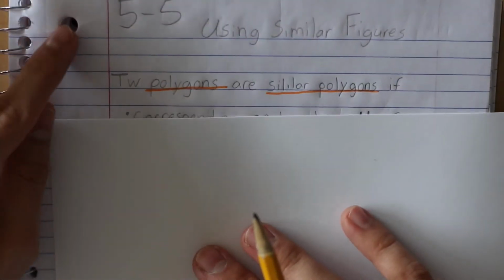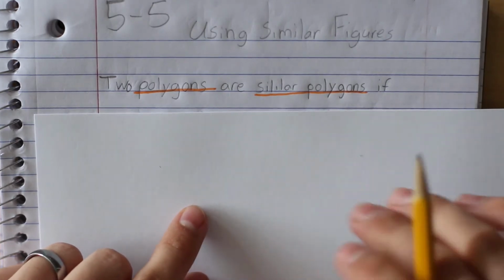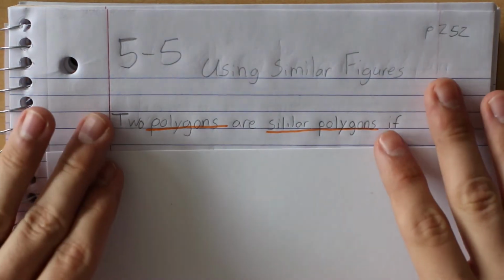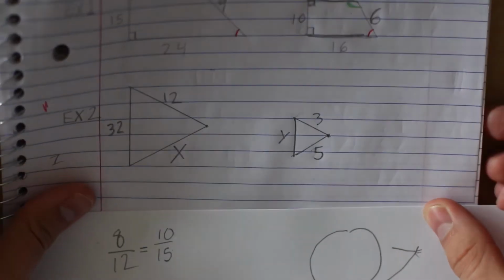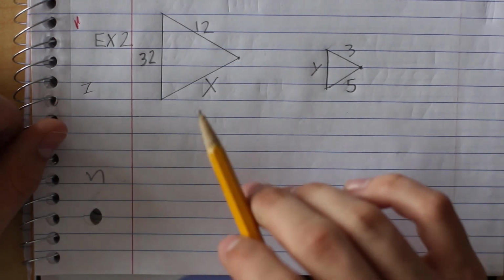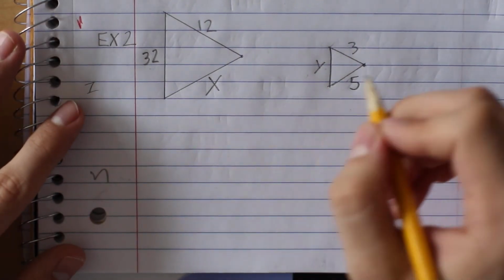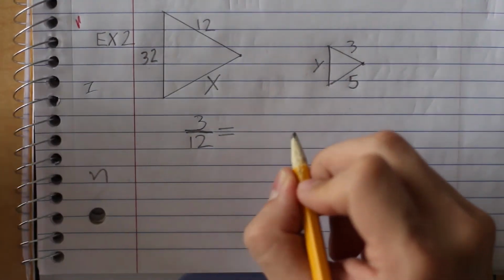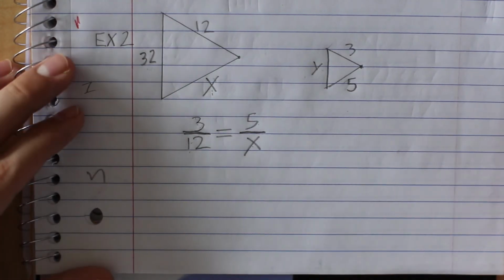Math 7: 5-5 Using Similar Figures